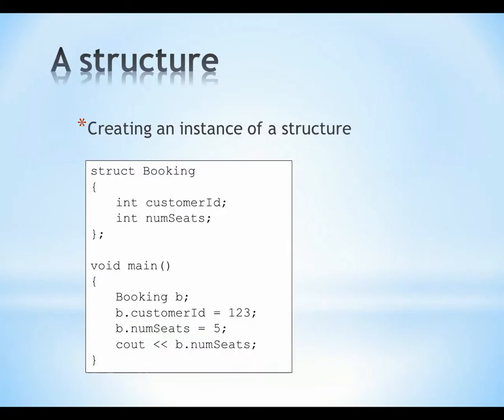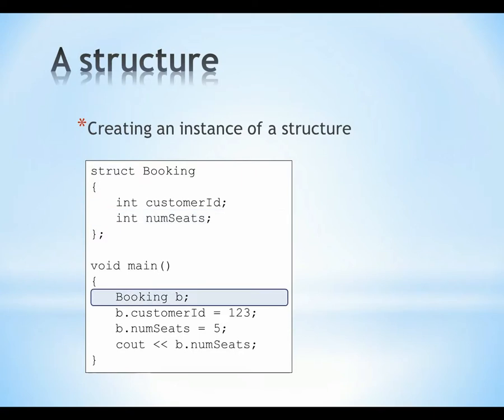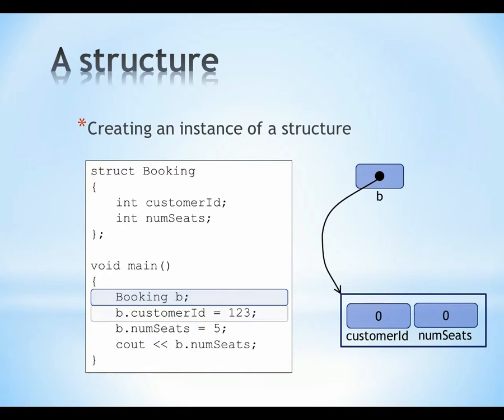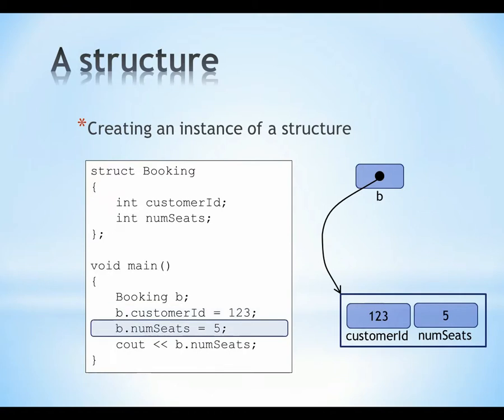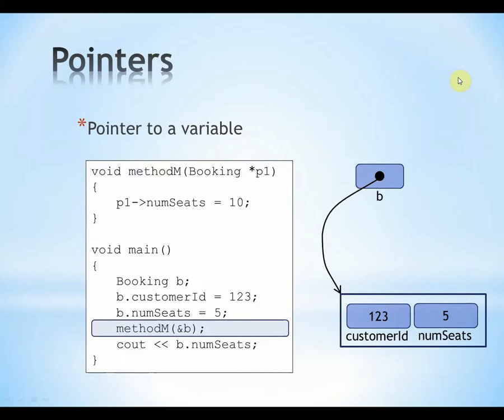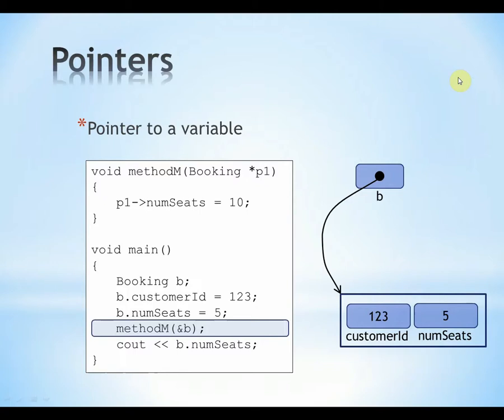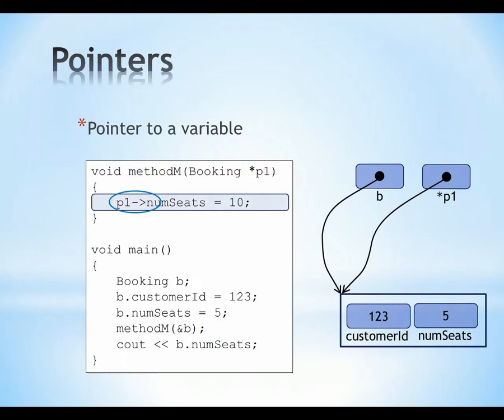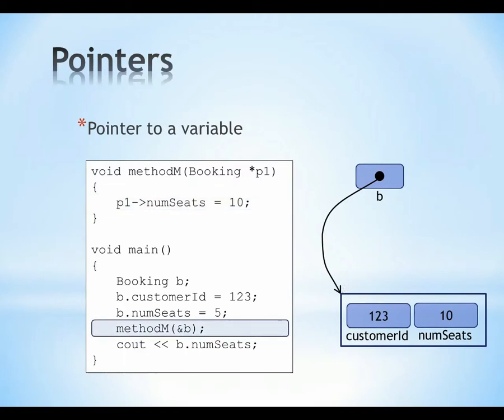Pointers in C++ - a brief introduction